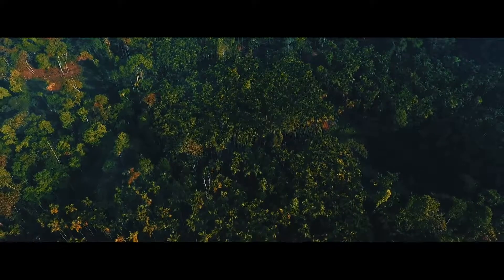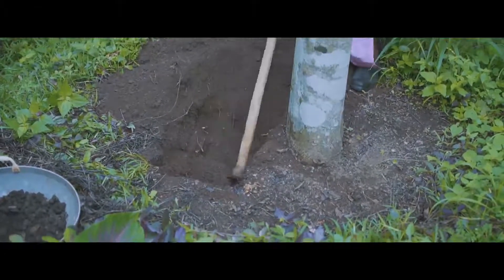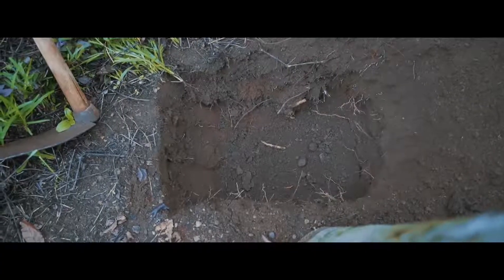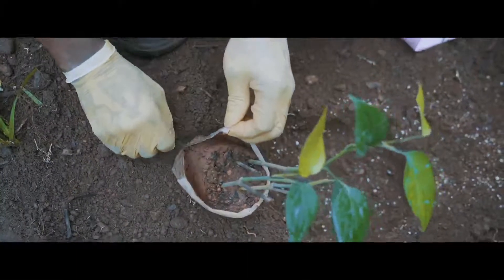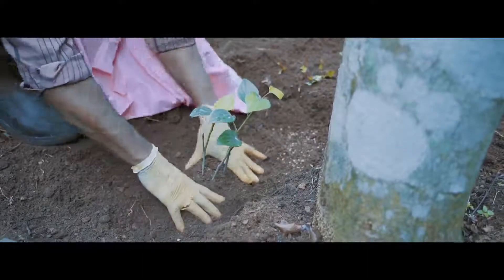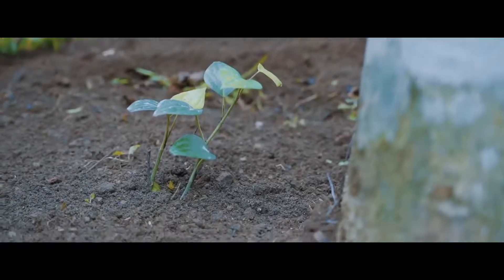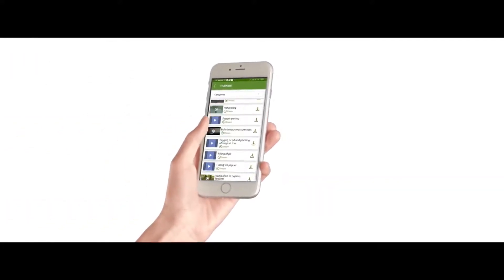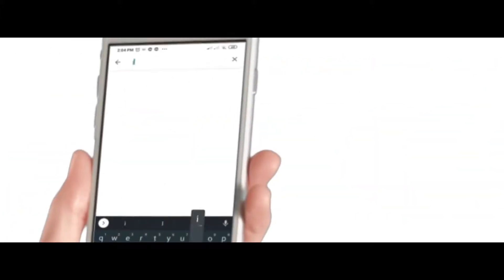Planting of pepper